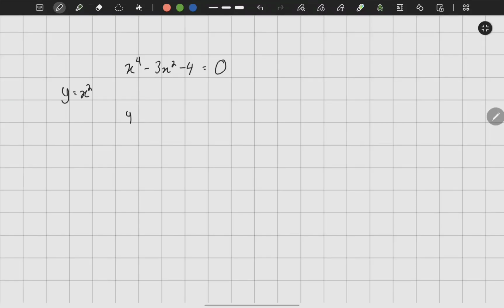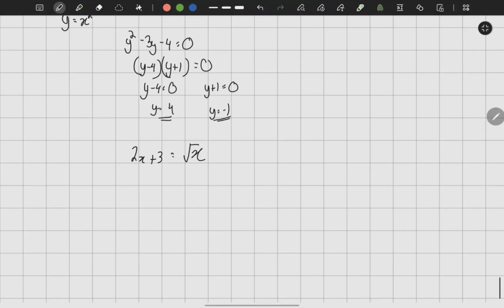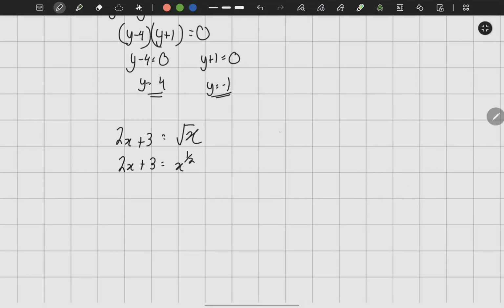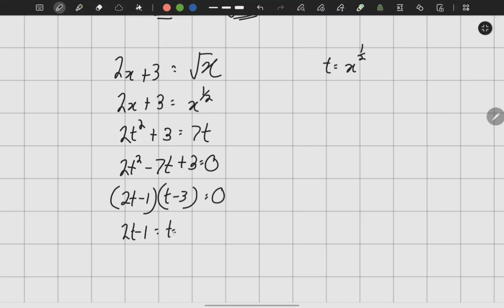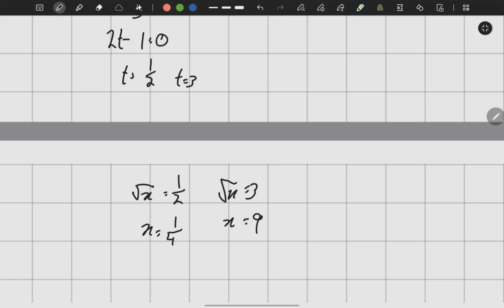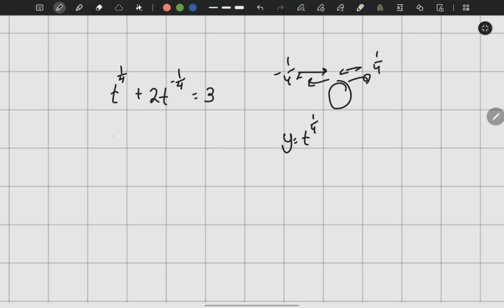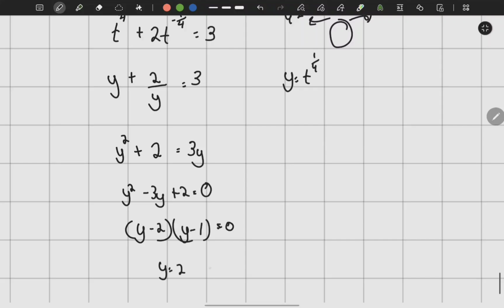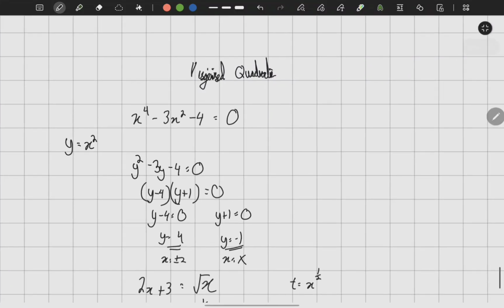A-Level Maths More Disguised Quadratics IMPORTANT TOPIC - Pure Year 1